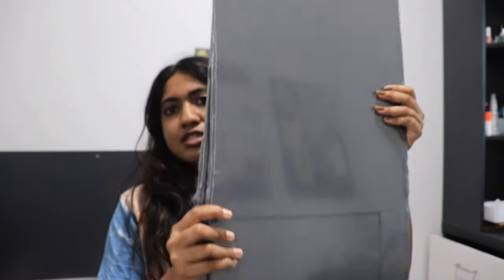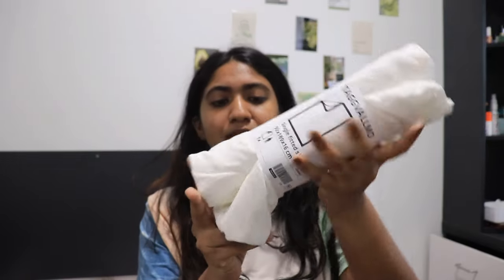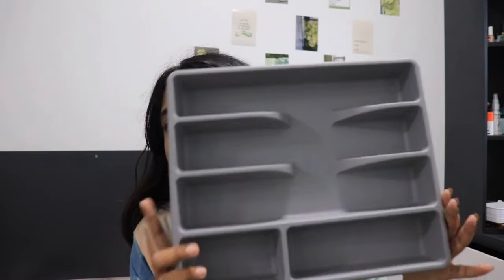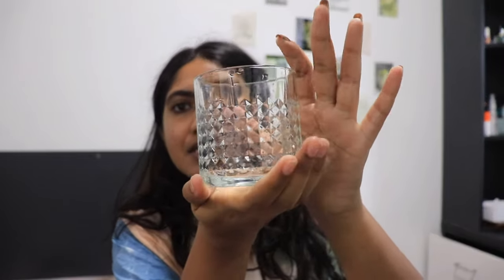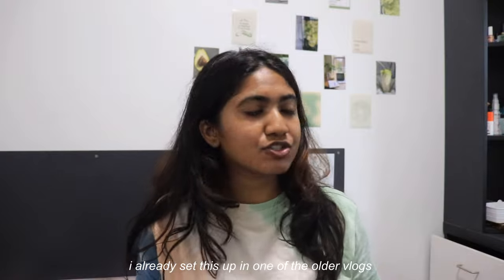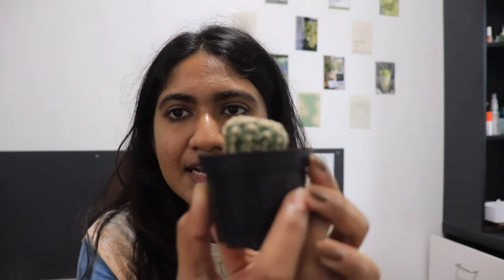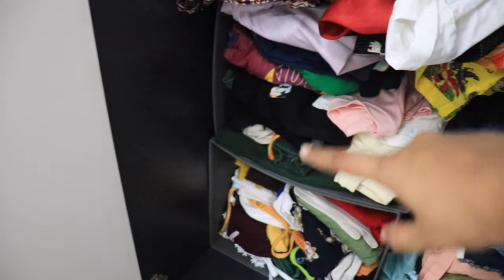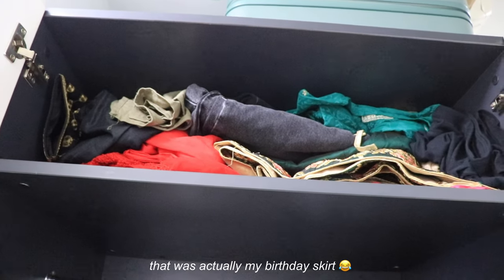MY DORM ROOM MAKEOVER VLOG 🍃💌| ikea shopping, new bedding, deep cleaning and organising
hey cutiesss!!

this is my updated room setup and I AM IN LOVE!!!
what do y'all think about it??

most asked about //
*phone case: local phone store/ kalakaar/ toocloset
*green keyboard and mouse
*color pens
*Tripod (for camera)
*Tripod (for phone)
*Fake plants: (mine are from ikea but I've linked similar ones from Amazon)
*Fake Desk Plant 1
*Fake Desk Plant 2
stuffed toys & mouse pad: miniso
writing pad: local gift shop
writing pad stand: IKEA

FAQ:
What's my real name?
- Aadhya
What's my age?
- 23
What do I do?
- I am a dentist from India.
What am I currently doing?
- Currently in Australia to do my Masters in Public Health.
Equipments & editing?
- Camera: Canon EOS 200D and iPhone 13 Pro
- Editing: VLLO (paid version)

INTRO:
// video credits:  @Karrtist
// image credits:
Image by Lulilanne from Pixabay
Image by OpenClipart-Vectors from Pixabay
Image by Prawny from Pixabay
Image by Ioachim Marcu from Pixabay